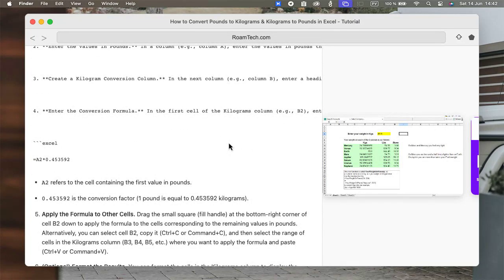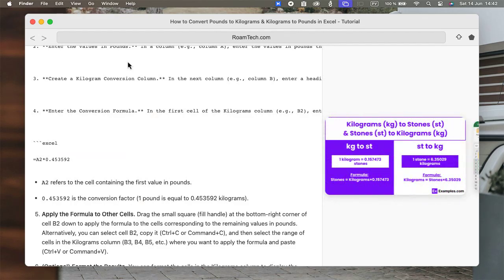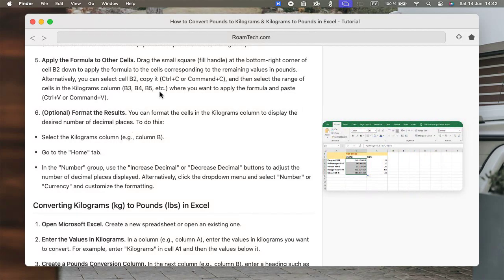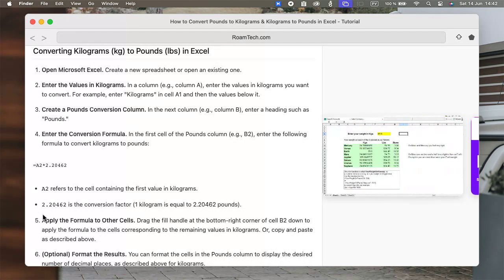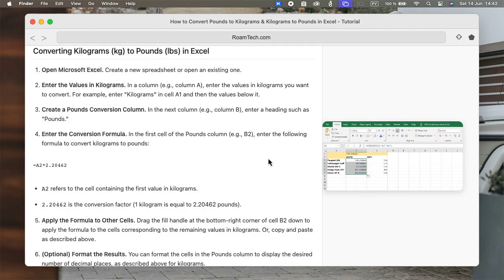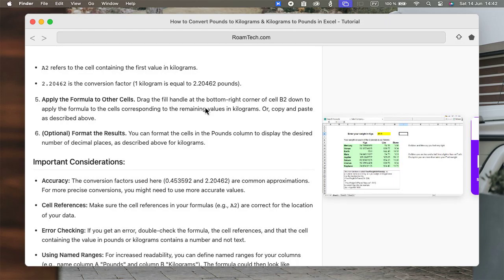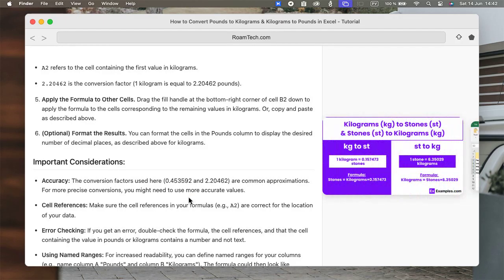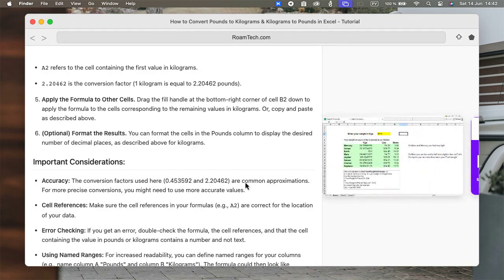How to Convert Pounds to Kilograms & Kilograms to Pounds in Excel Tutorial